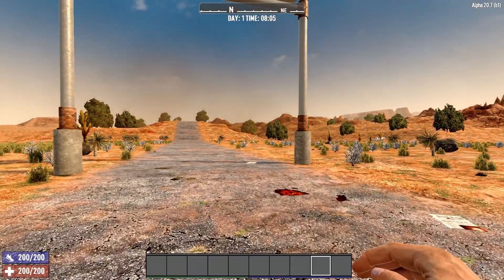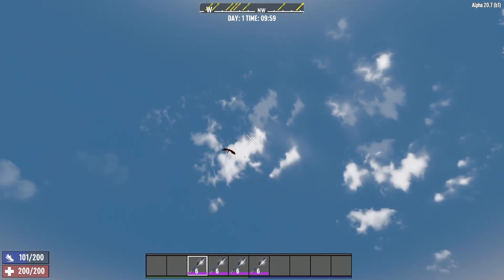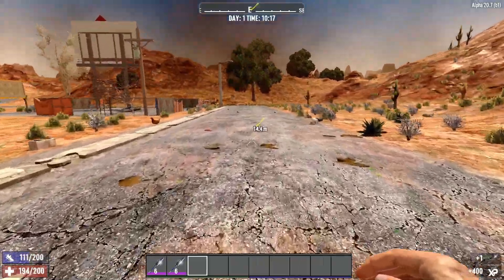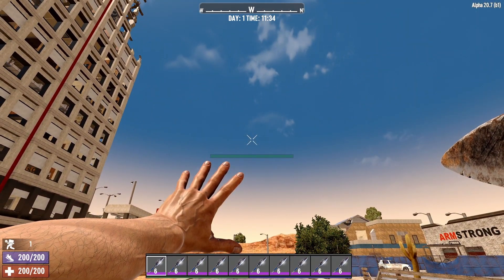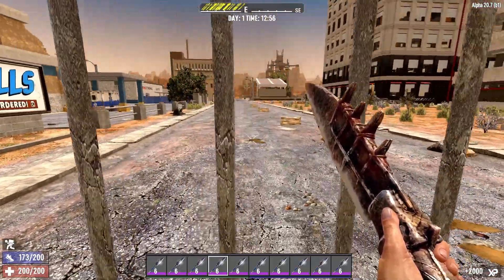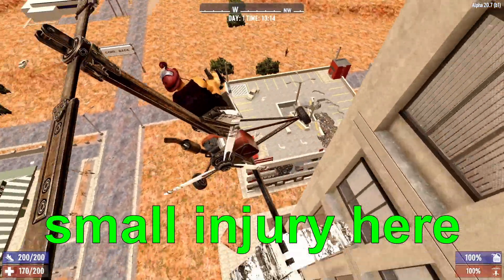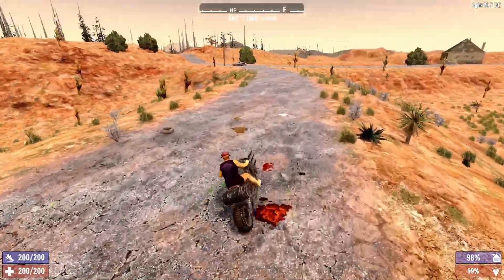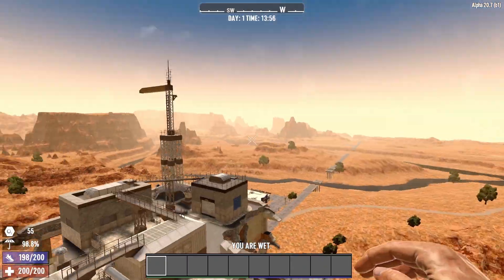7 Days to Die 10 Trick Shots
10 Trick Shots in 7 Days to Die. We have a few challenges in this video including:

Spear a vulture out of the sky
Hit a jumping spider zombie with a contact grenade
Throw a spear into a jumping spider zombie
Fly the gyrocopter through a metal bridge and not touch it
Spear a zombie from 100 blocks away (not visible)
Gyrocopter and you drop from Dishong and you get in and land without dying
Motorcycle over a bridge top
Jump from Dishong tower into a 1 block wide pool of water and take no damage
Land the gyrocopter on top of a cell tower catwalk and then take off again
Pipe rifle 360 no scope jumping from height.